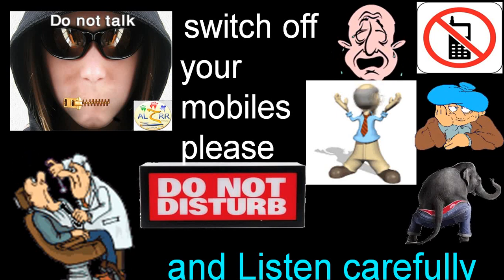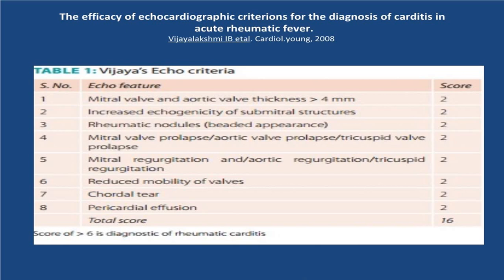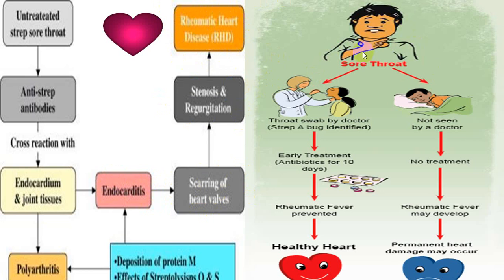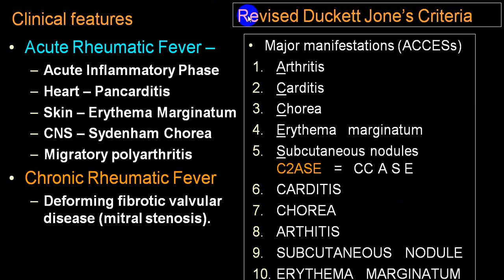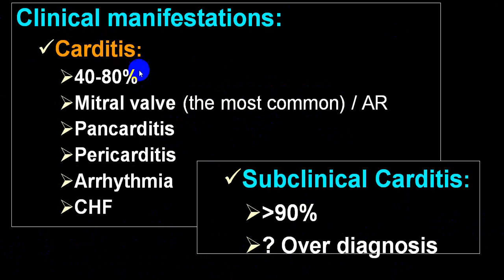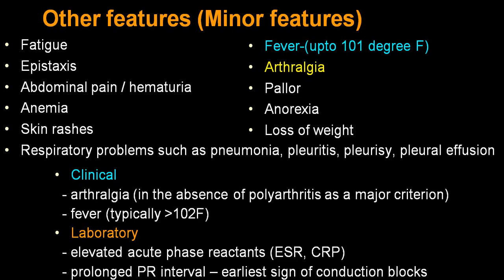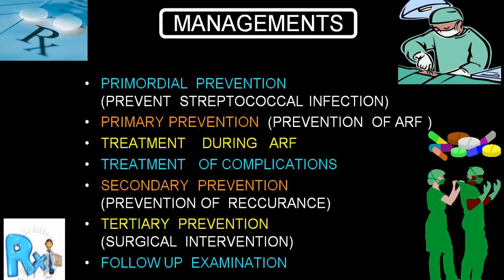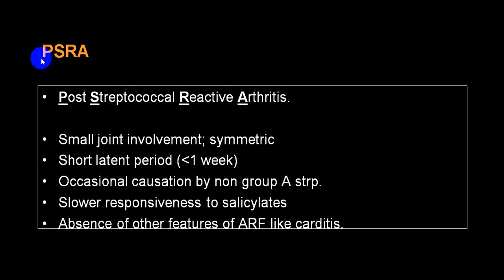RHEUMATIC FEVER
RHEUMATIC FEVER IS POST-STREPTOCOCCAL AUTOIMMUNE DISEASE INVOLVING HERAT . IT INVOLVE JOINTS,SKIN,HEART,BRAIN.VALVULAR HEART INVOLVEMENT IS CHRONIC COMPLICATIONS.